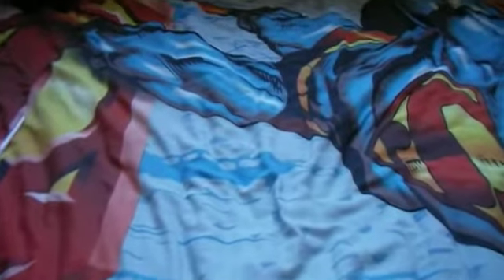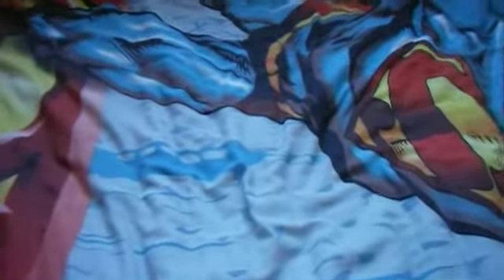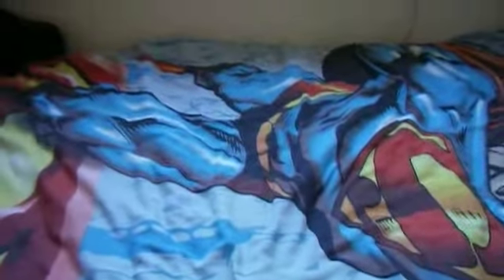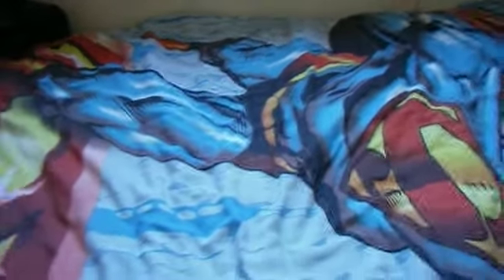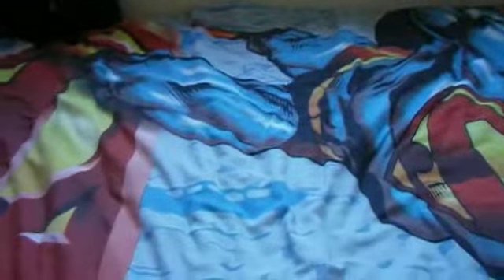my harry potter wand showing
harry potter wands